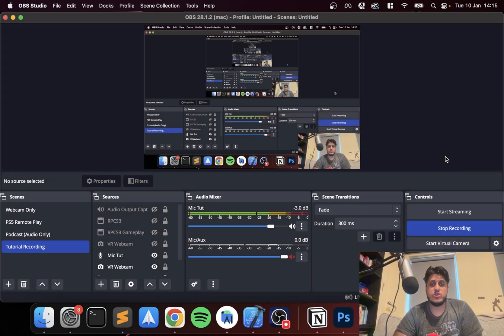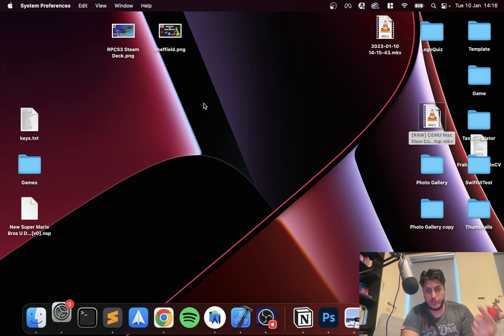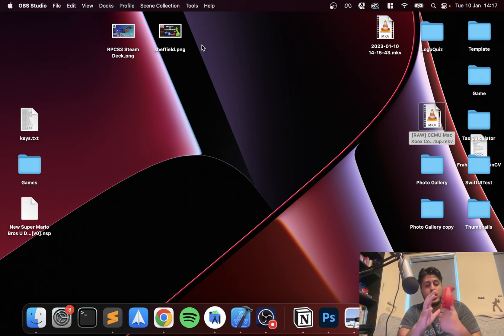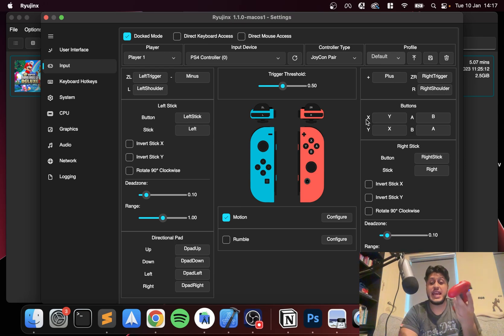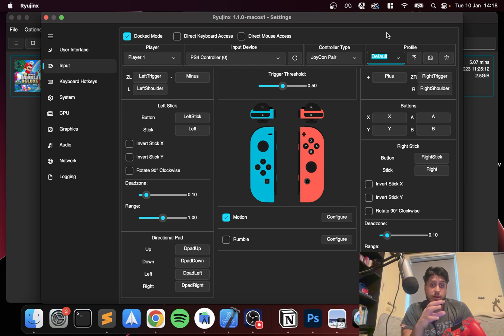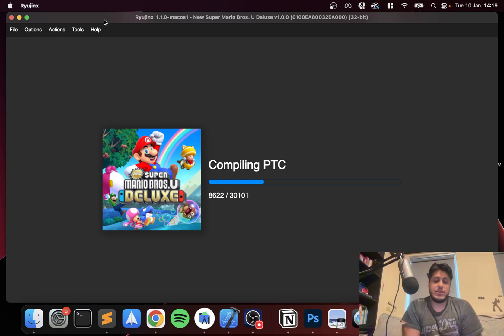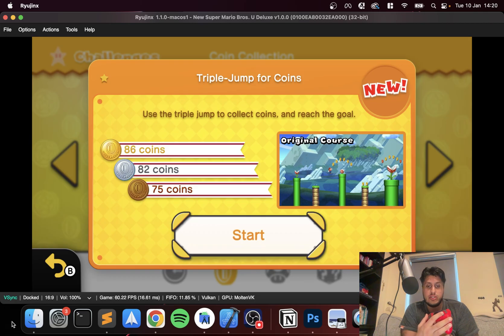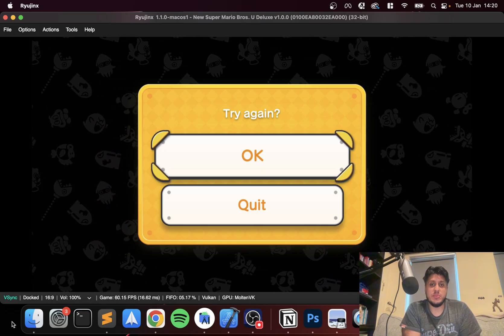Ryujinx Mac PS4 Controller Setup